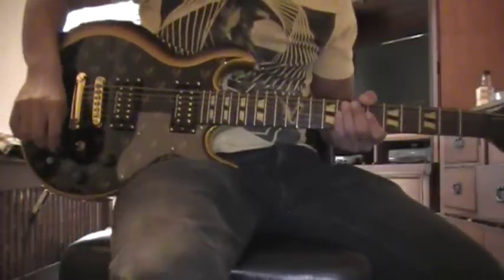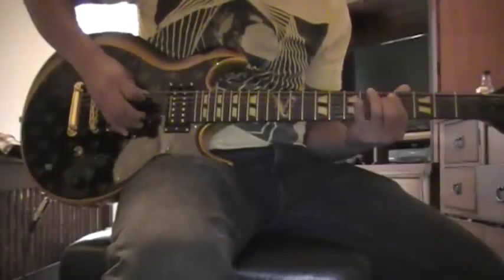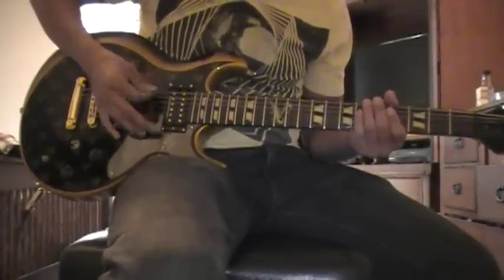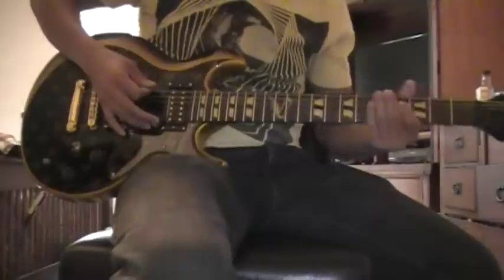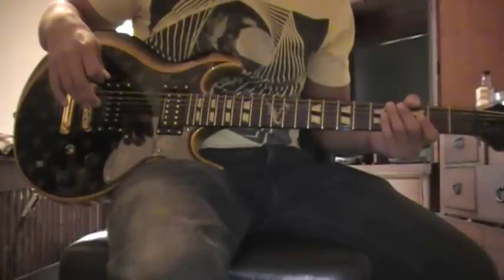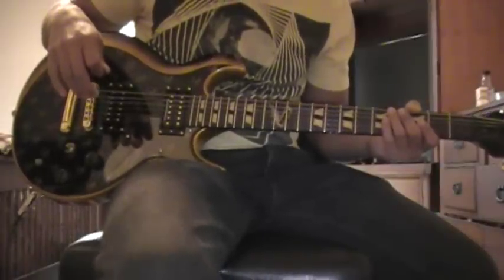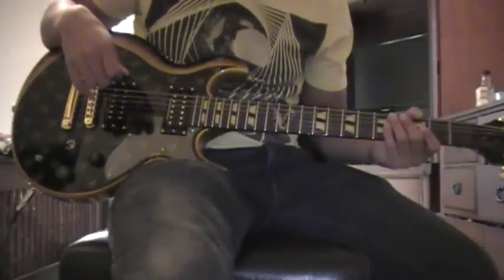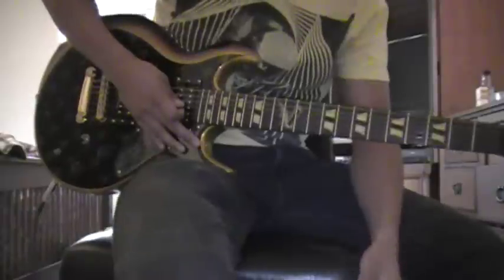How to Play 4:00 AM Main Riff on Guitar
____Click More for Tabs and Info_______

We do Community upload's which mean that people send us tutorial to upload in return we link their channel =)

Want to suggest a song?

We are having a Les Paul guitar giveaway right now Check the ling below for Details!